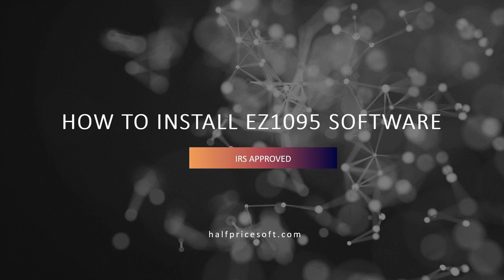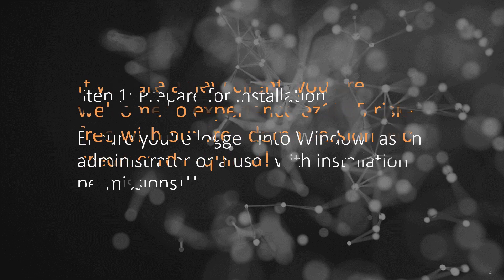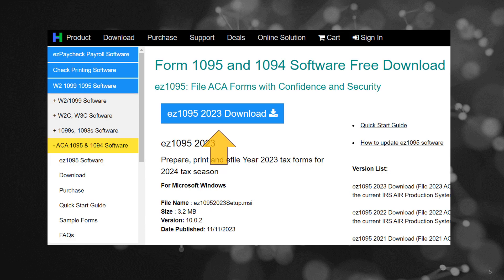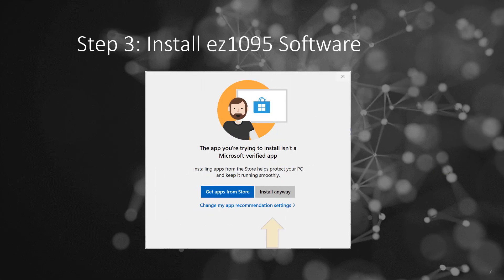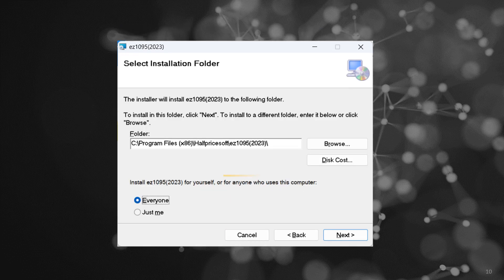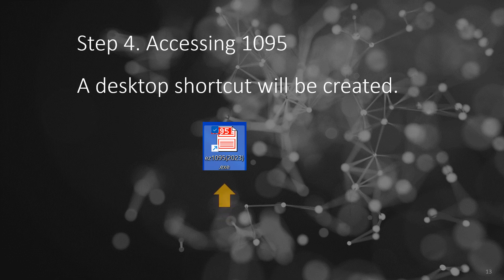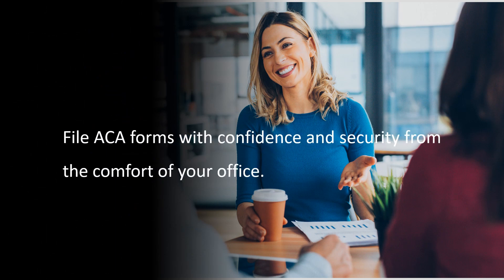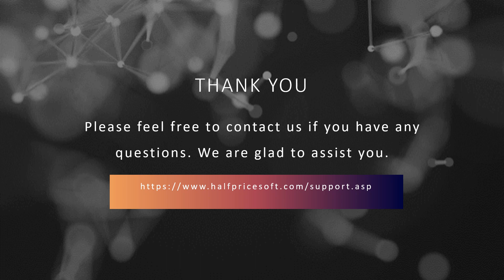How to install ez1095 software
Please feel free to download the free demo version of ez1095 software and test with no obligation and no credit card needed.

ez1095 from halfpricesoft is a IRS-approved, user-friendly, in-house ACA reporting software designed for employers who want to file ACA forms with confidence and security from the comfort of your office. With ez1095, you can print, pdf print and efile 1095C, 1094C, 1095B, 1094C forms.

How to prepare and file 1095 & 1094 ACA forms

How to efile ACA forms - step by step guide from Apply TCC to efile forms

First Time Efiler - How to pass IRS ACA Testing